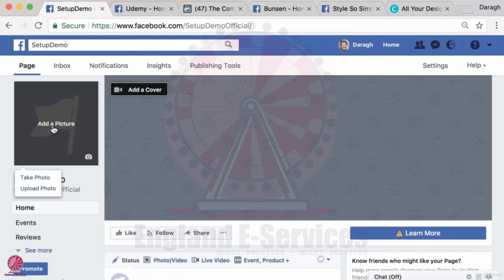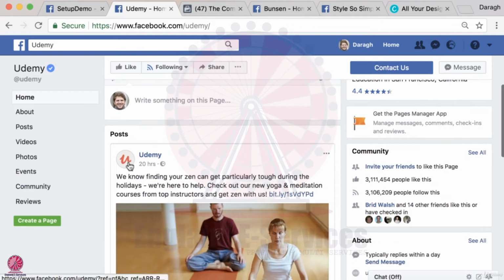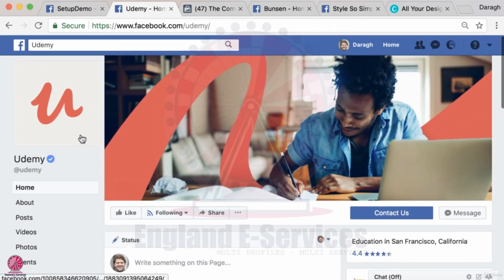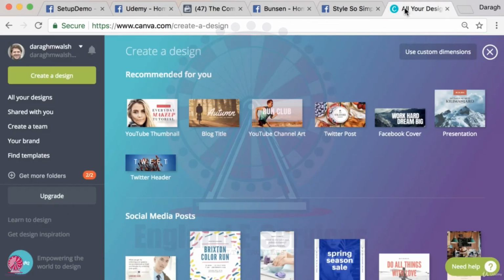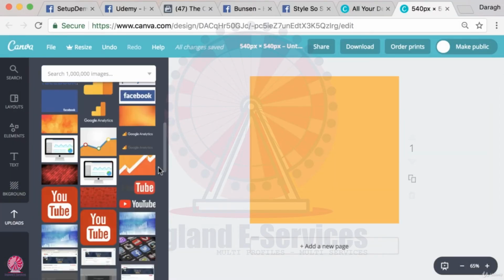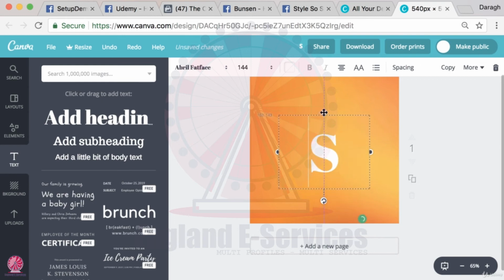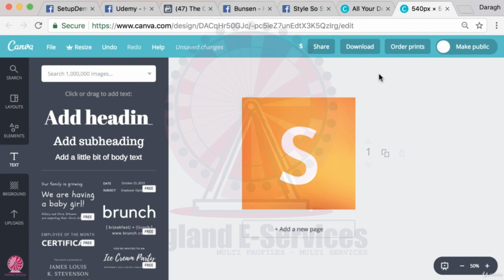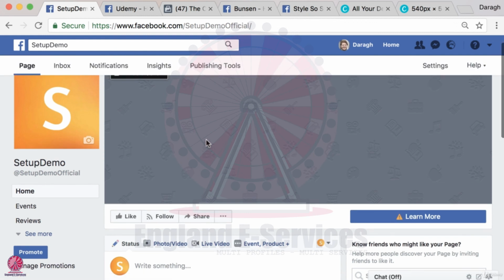The Complete Digital Marketing Course:[PART8:Facebook Marketing](EP3:Facebook Icon)